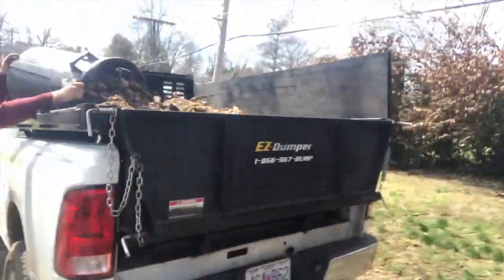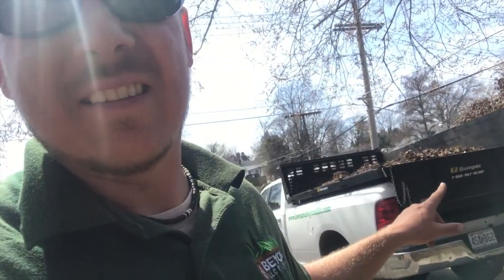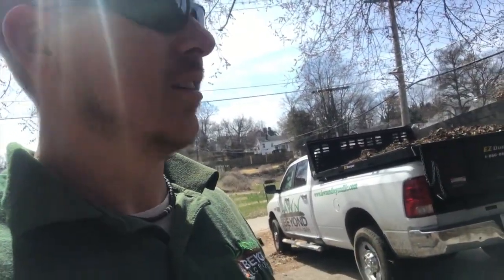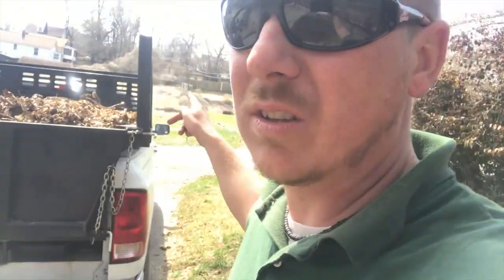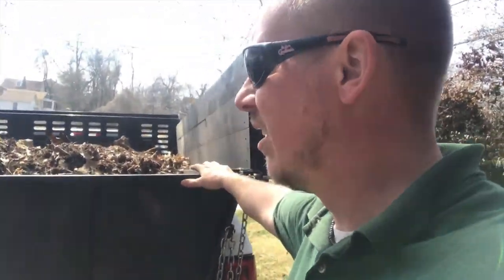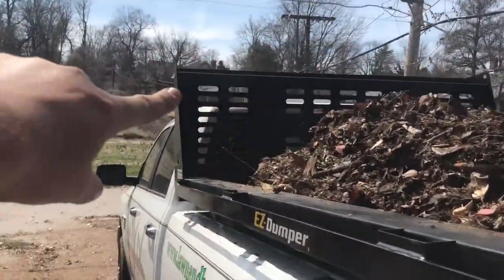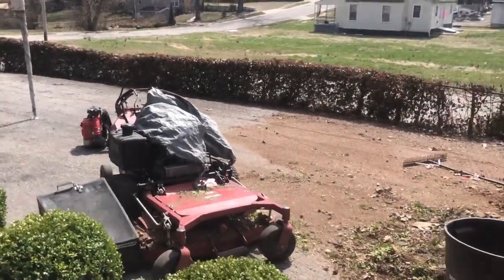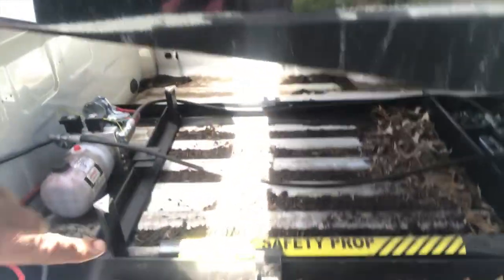Is the EZ Dumper Worth it?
Thanks for checking out Lawn and Beyond.  We are a lawn care and landscaping company in the St Louis area that strive to keep pushing the limits of ourselves through quality work, our families, and our faith in Christ!

Watch how we grow a business from $0 and being homeless to a Million + in less than 10 years.  Follow us to see what happens as I share business tips, struggles, and the daily grind as we journey to success.